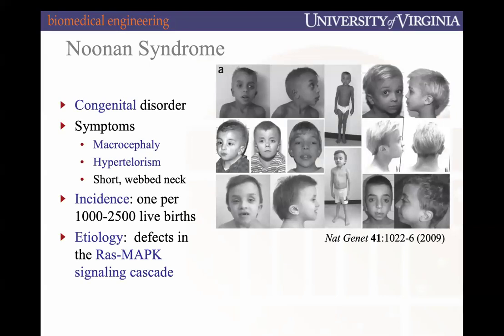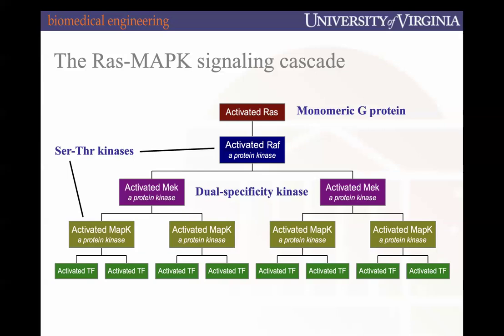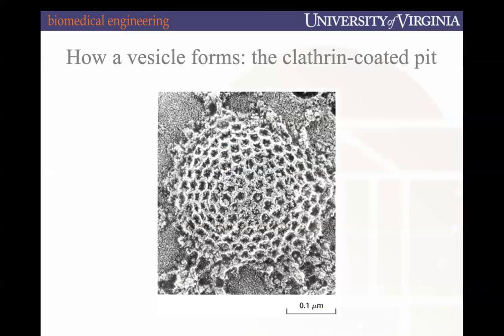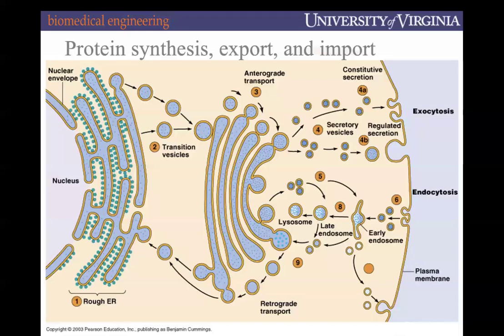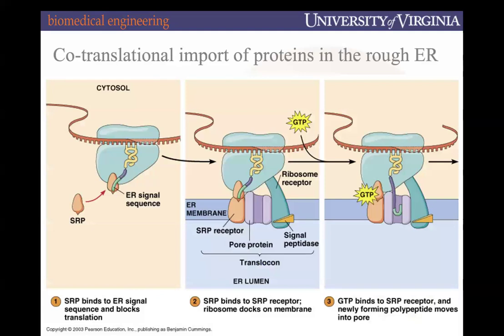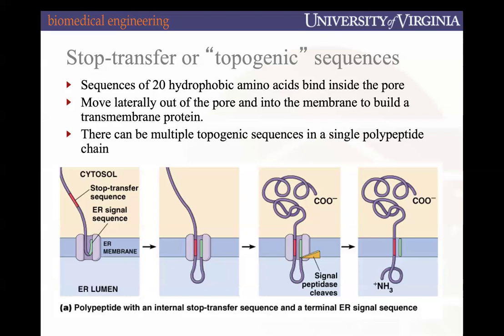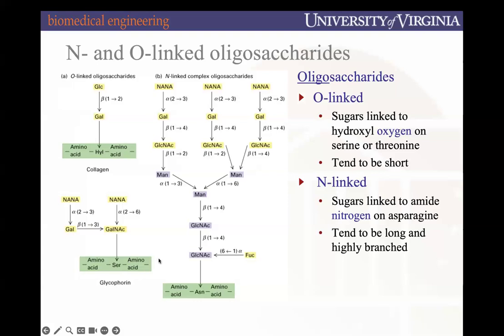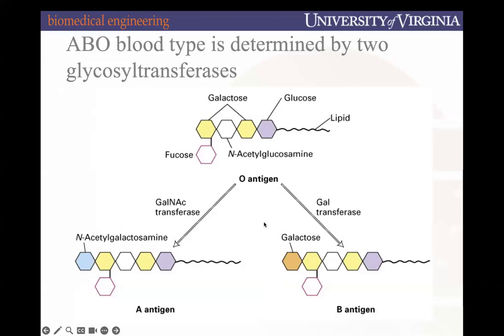BME2104 Lecture 21 Protein Trafficking Part 1 Spring 2024